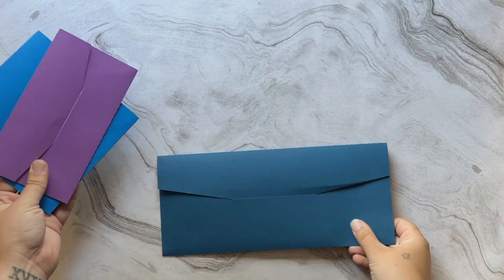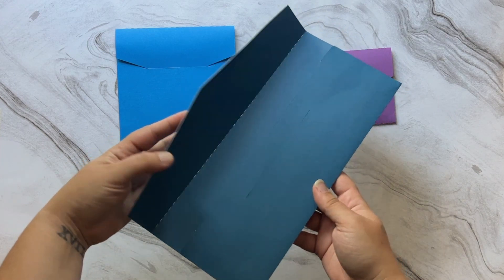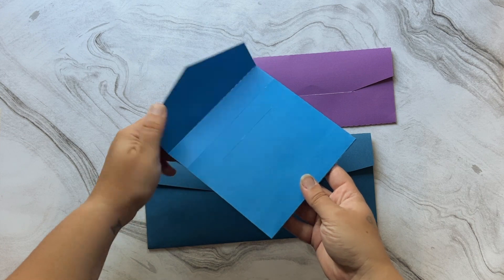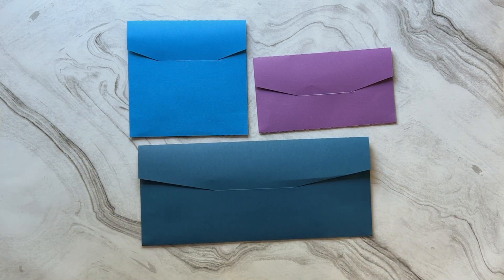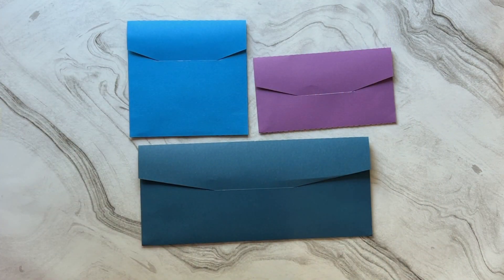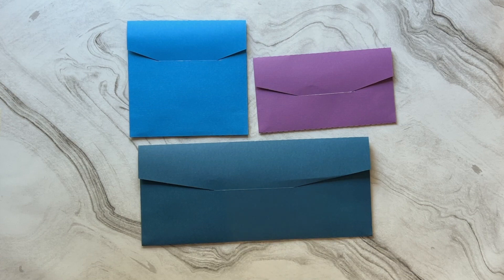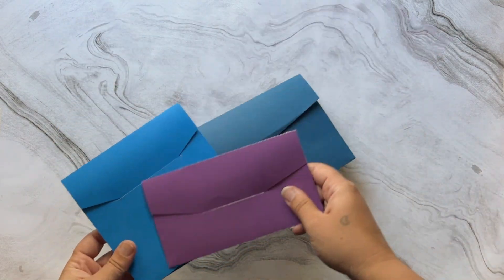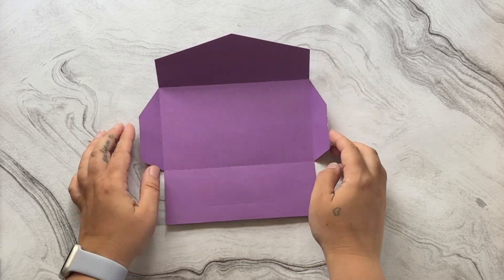Envelope Assembly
🛠️ Materials Needed:
  - Cricut Maker machine
  - 67lb-110lb cardstock paper
  - Paper glue
  - Our exclusive SVG templates

Discover a treasure trove of inspiration at Novae Makers Mart. Our curated collection of SVG cut files and printable templates opens the door to endless crafting possibilities. From gift card holders and greeting cards to adorable favor boxes, our diverse range caters to every crafting passion. Whether you're a beginner or an experienced crafter, our exclusive files are designed with ease in mind, providing a seamless experience for all skill levels.

💬 Share Your Creations:
Showcase your finished projects by tagging us on social media! 📸 Join our crafting community to connect with fellow crafters and be featured in our customer spotlight.

👇 Share your favorite project ideas in the comments below! ✨🌈